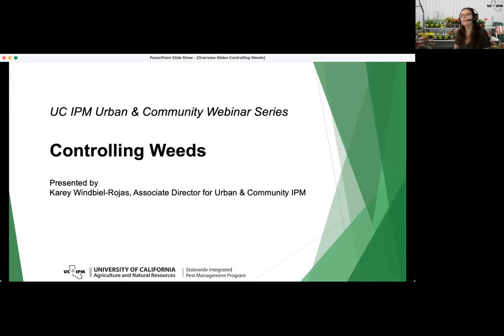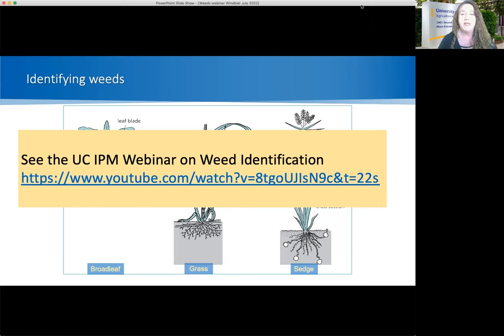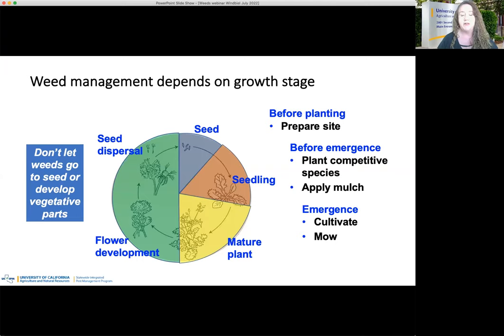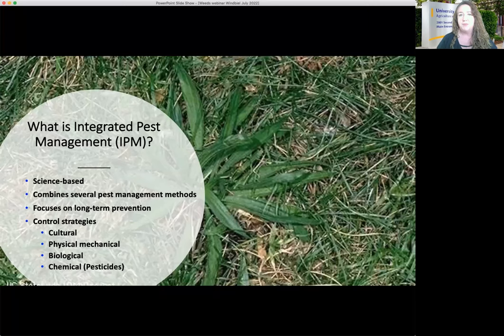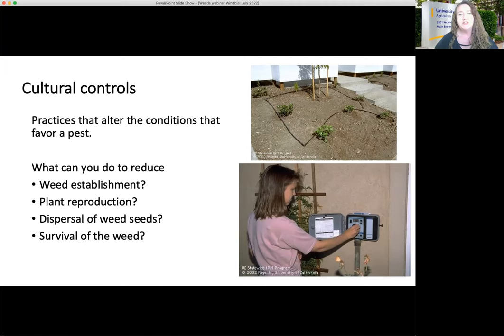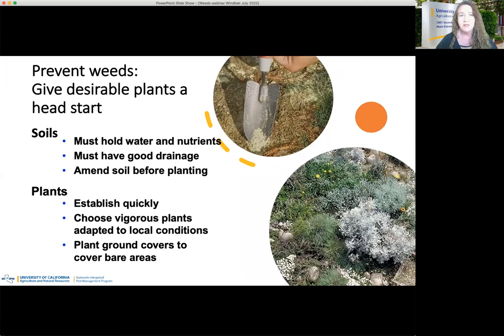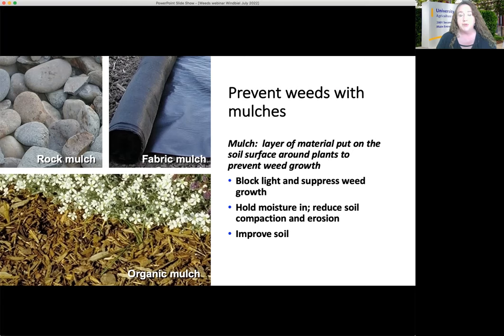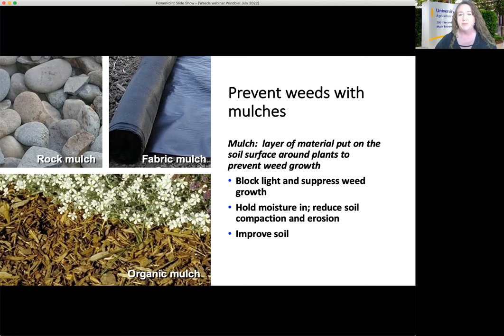Controlling Weeds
Karey Windbiel-Rojas, associate director of the Urban & Community Program at UC IPM discusses weeds and their management.
Recording of UC IPM’s Urban & Community IPM Webinar from July 21, 2022.